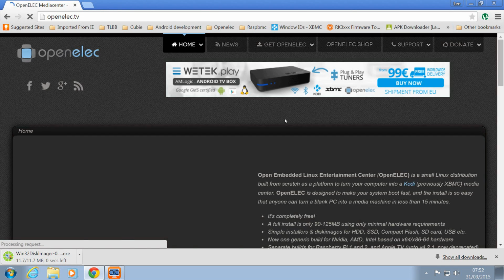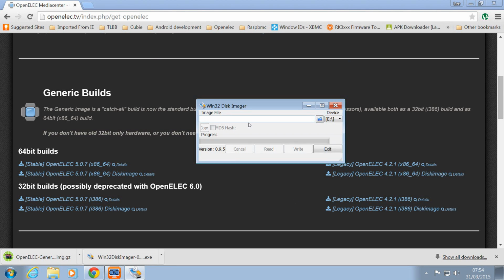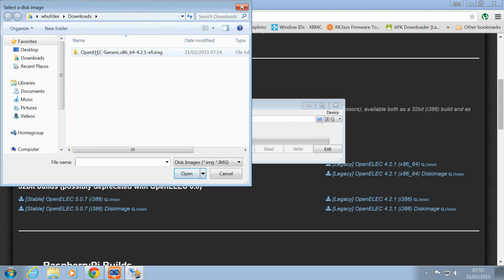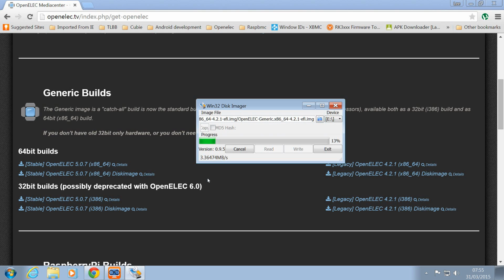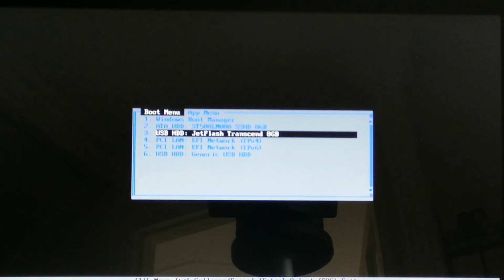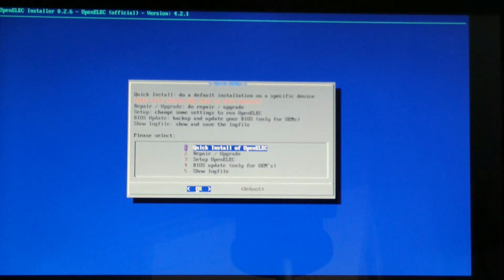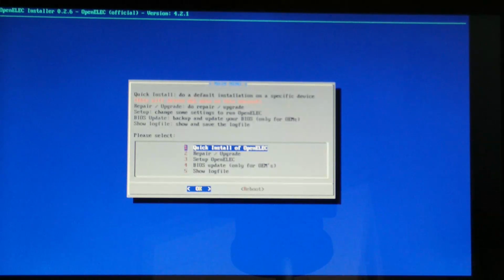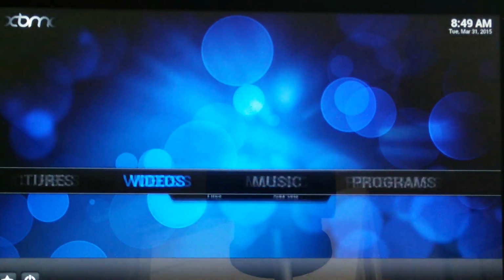Portable Kodi on a PC - Install OpenELEC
This guide will show you how to install OpenELEC, you can install to any media type you want (internal HDD, SSD, USB stick etc.). Sorry for the poor video quality halfway through, had to use my phone for that bit as my capture equipment wasn't playing nicely. Also ignore where I mentioned CMOS setup, I clearly meant BIOS lol.